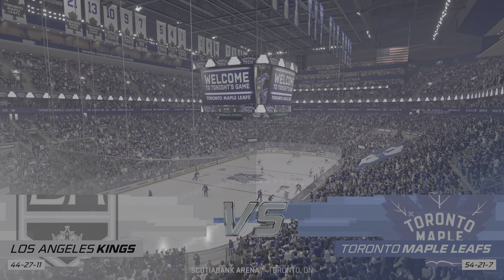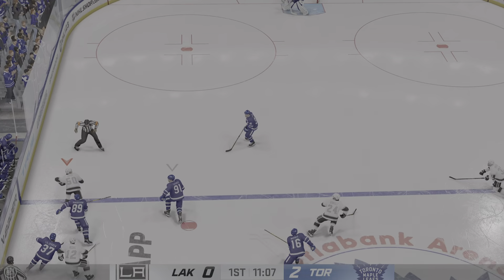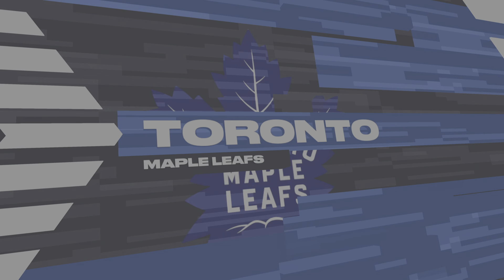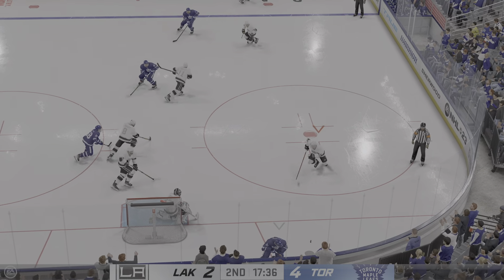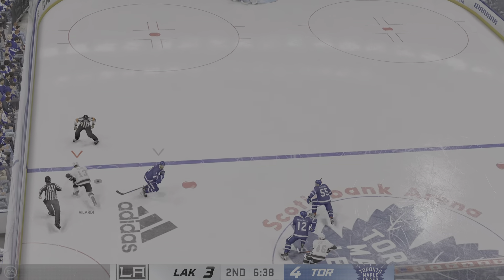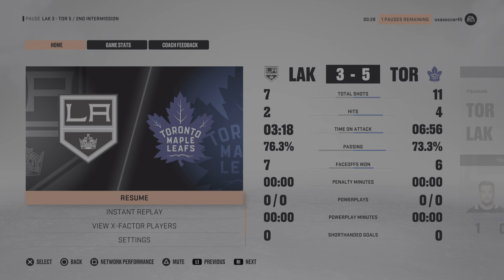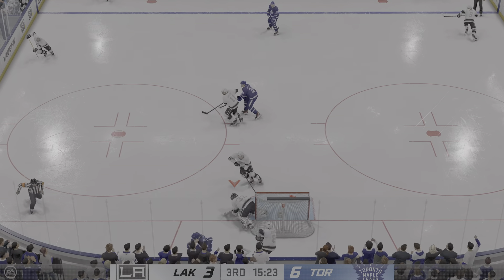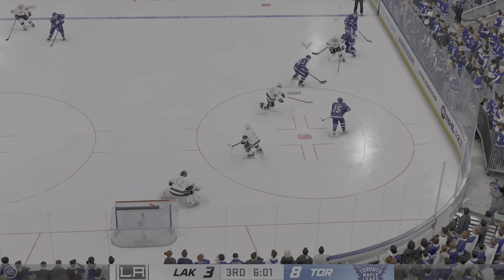NHL 23 maple leafs vs la kings